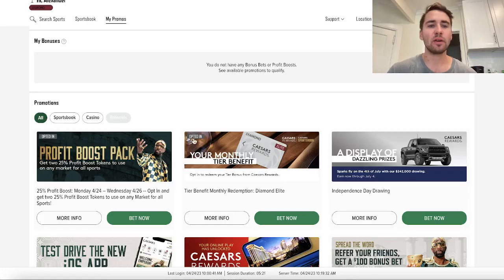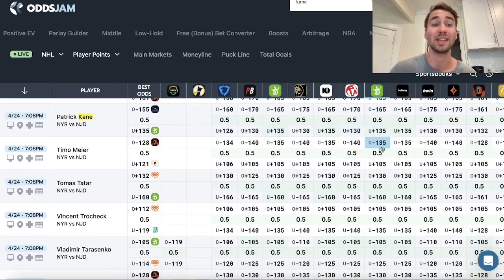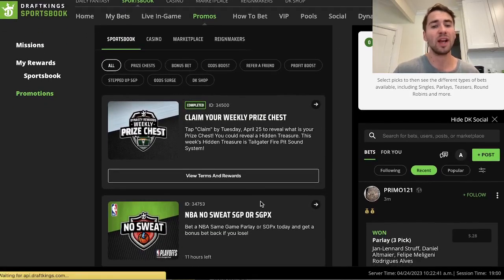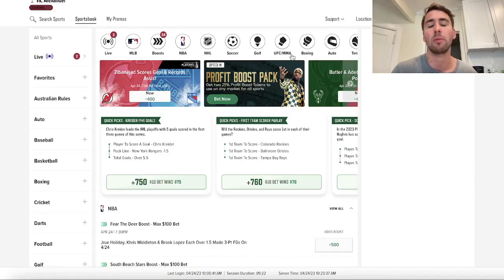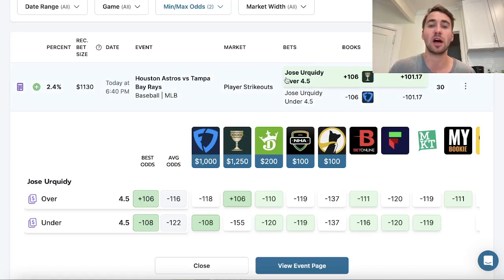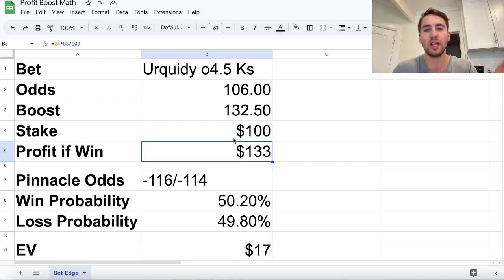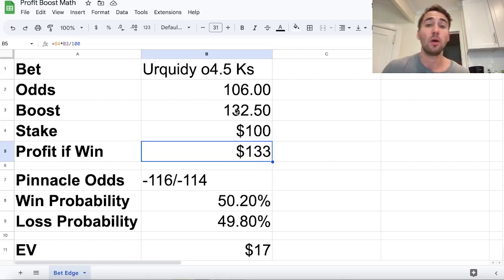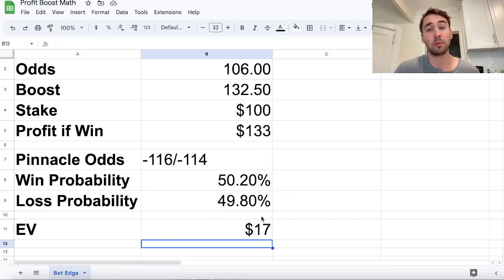Profitable Sports Betting Promos & Bonuses | DraftKings & Caesars Sportsbook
sharp, profitable betting tools. Track your profit over a large enough sample size (say 250 wagers) of Positive EV bets and you'll be up! Try it out today!

Alex goes through the best sports betting promos and bonuses for today. He zones in on Caesars and DraftKings sportsbook.

DraftKings has a "No Sweat Bet" on the NBA. If you place a 3+ leg same game parlay (SGP), DraftKings will give you a refund in bonus funds if your wager loses. Alex locks in 3 NBA picks for the Lakers vs Grizzlies game. He has a player prop bet for tonight on Ja Morant.

DraftKings also has an odds boost on Patrick Kane to score a point. Alex uses the OddsJam sports betting software to analyze this odds boost on DraftKings sportsbook.

Finally, Alex looks at Caesars sportsbook. They have a sports betting promo today called a "profit boost." Caesars sportsbook is giving out two profit boosts. Alex uses the OddsJam Positive EV Betting Tool to find a sharp pick. He also breaks down the sports betting math behind this promo.